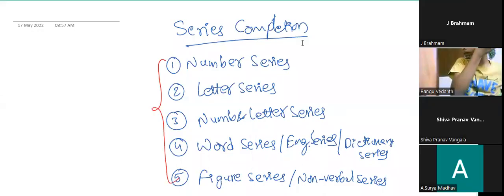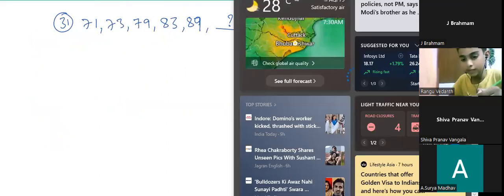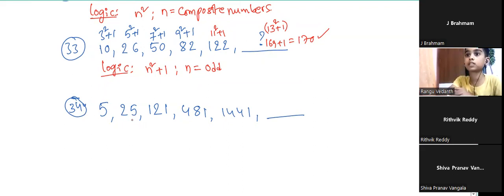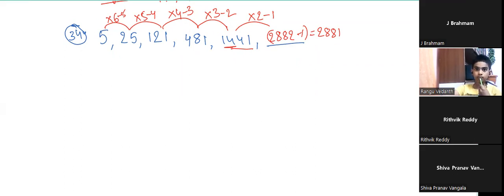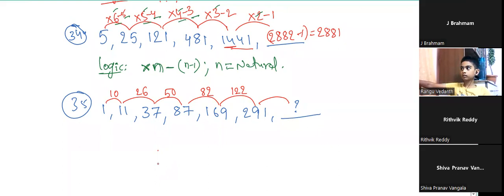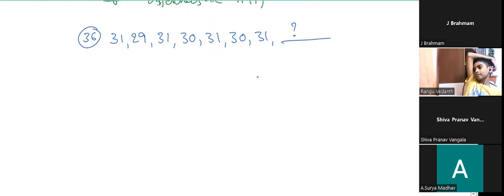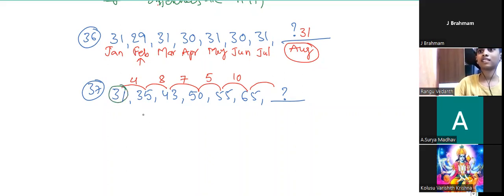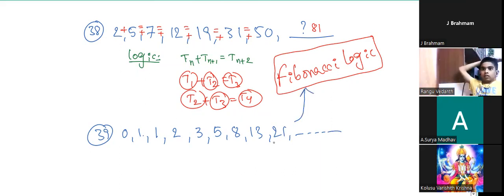maths ma SERIES COMPLETION-4 Dt.14-06-2022